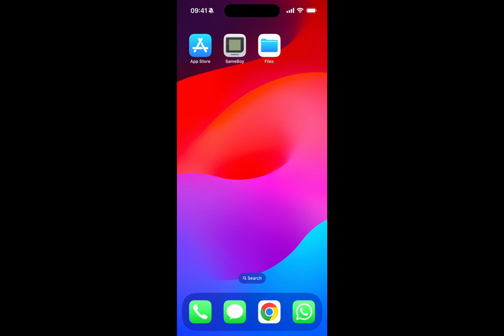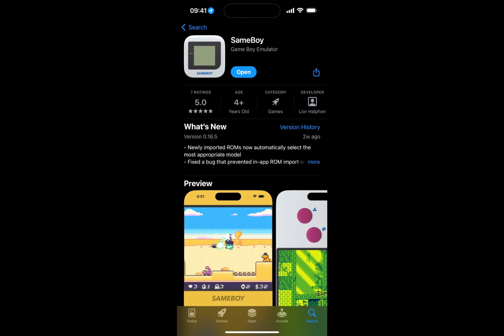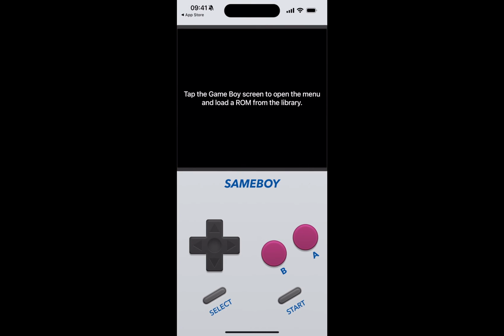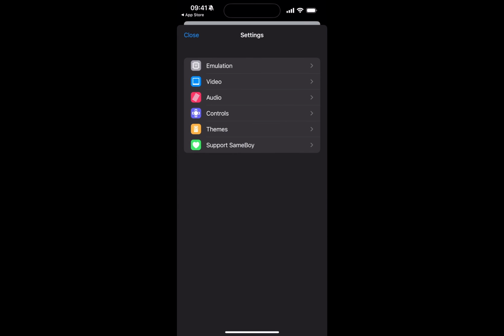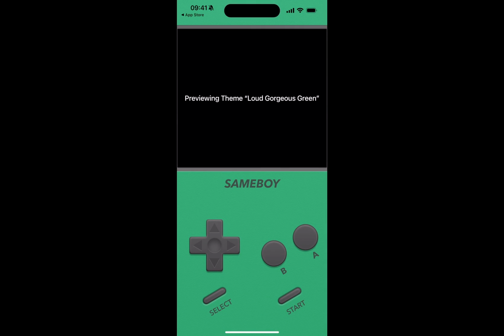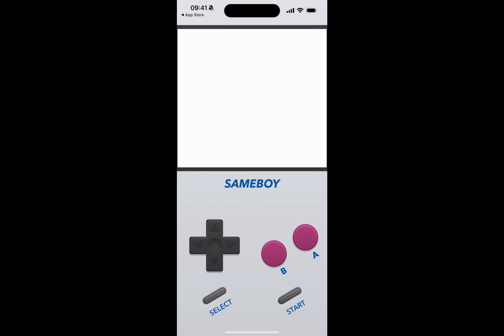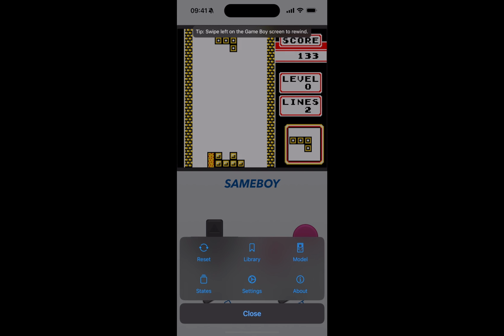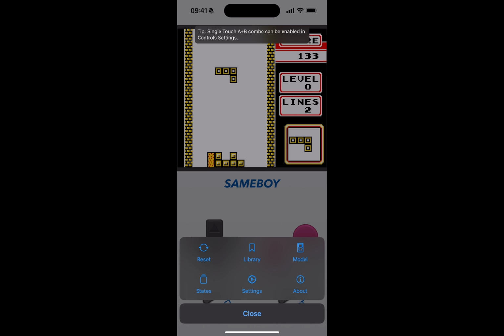SameBoy Is The Ultimate GameBoy Emulator For iPhone and iPad On The App Store!!!